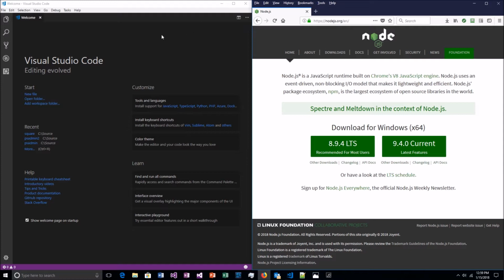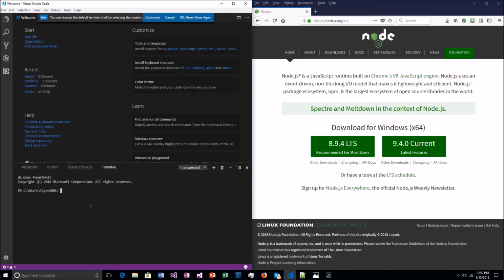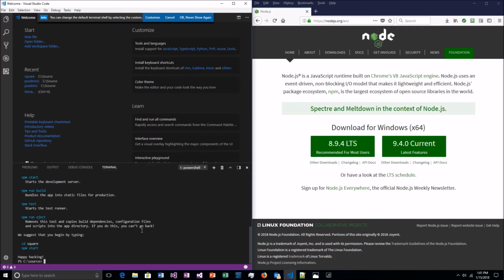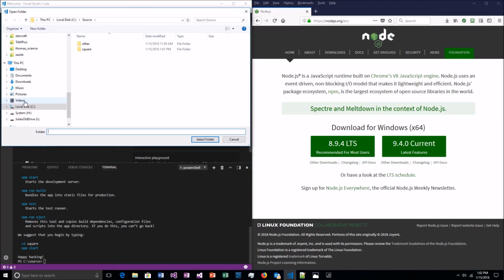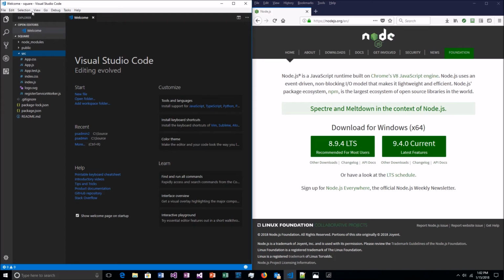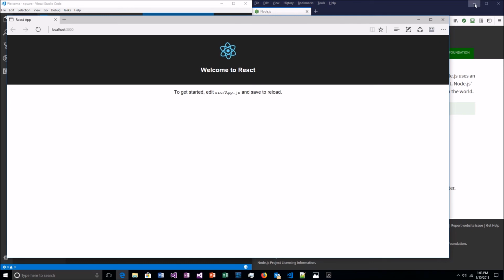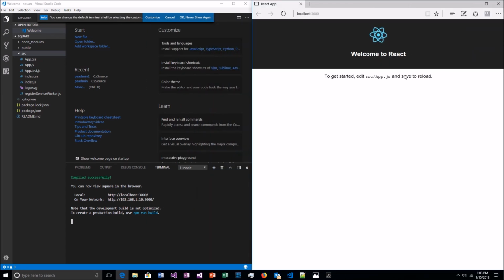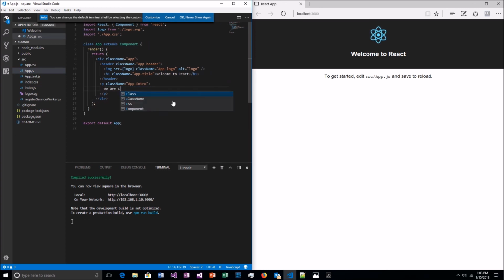React Programming ep. 1: Getting set up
Where I give you the news that you have to install Node.js and NPM in order to play along